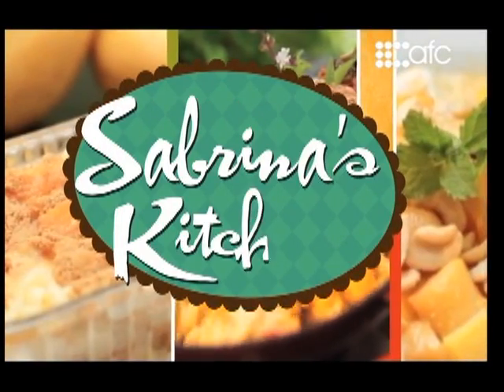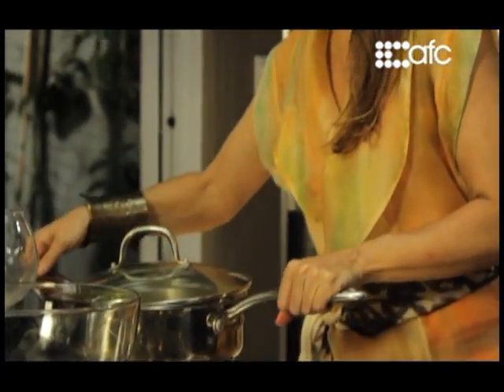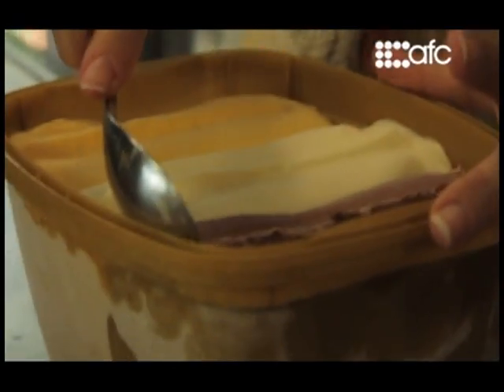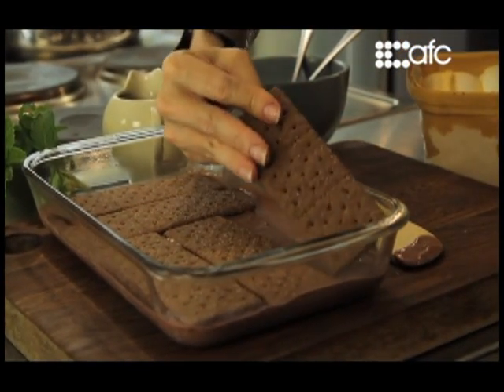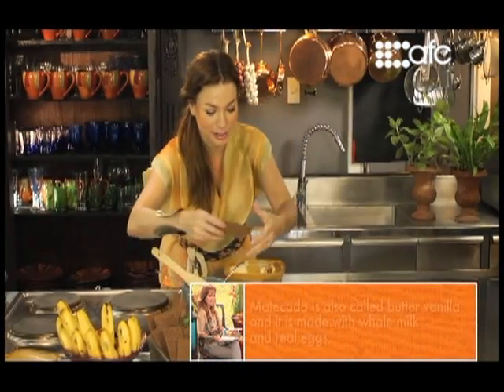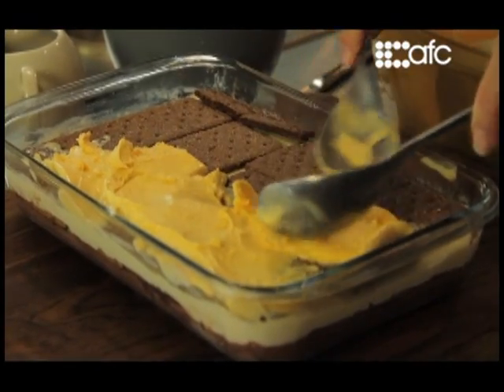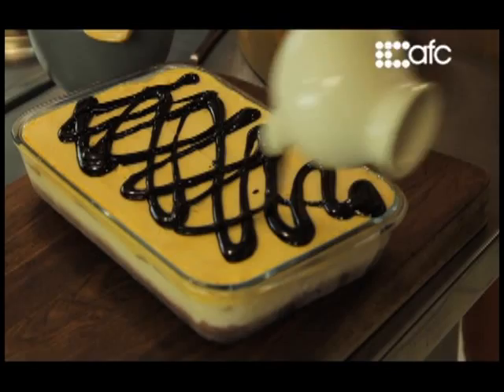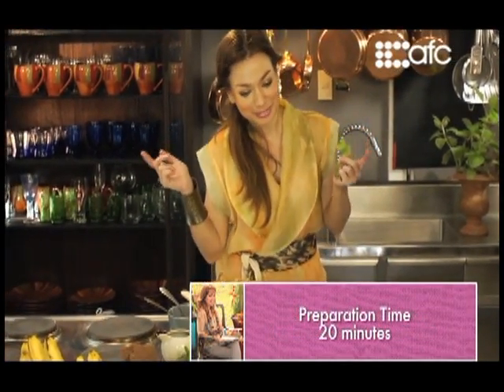How to make a Chocolate - Mantecado - Mango Ice Cream Cake - Sabrina's Kitchen style!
Prepare to send your kids to school on a happy and sweet note by watching this clip from Sabrina's Kitchen and watch how you can create your own Chocolate - Mantecado - Mango Ice Cream Cake topped with chocolate syrup and bananas! - Selecta Philippines